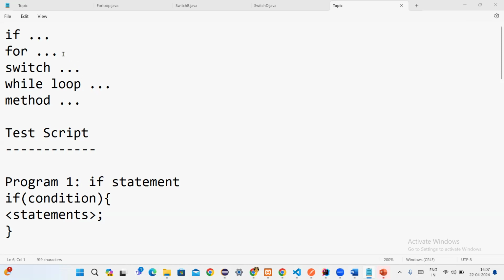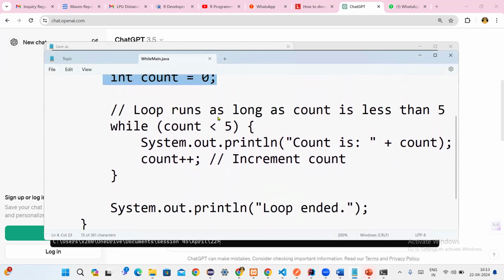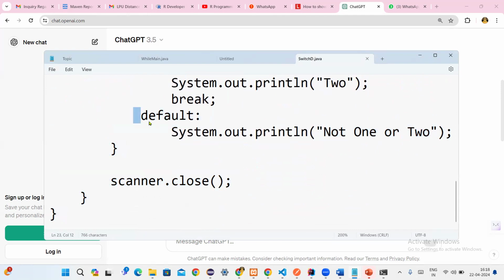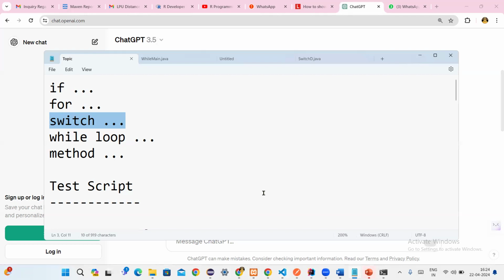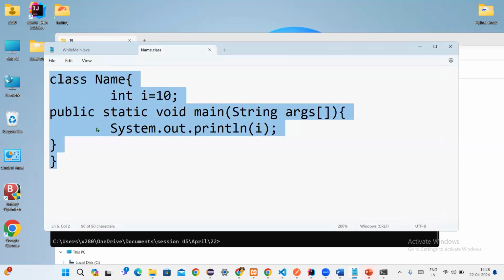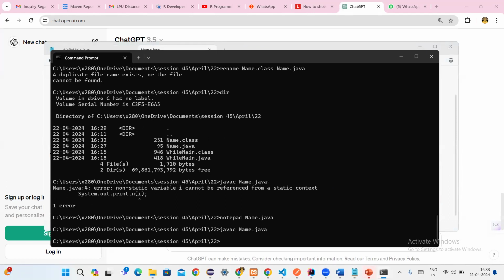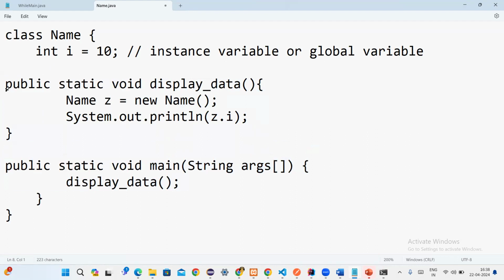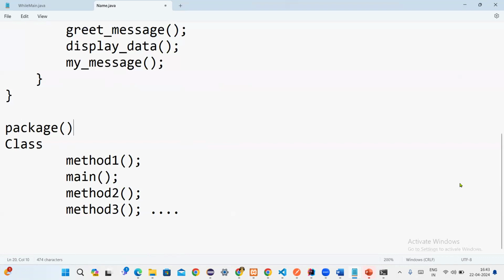Java 4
Java Session - 4